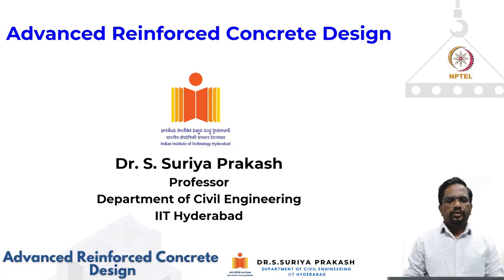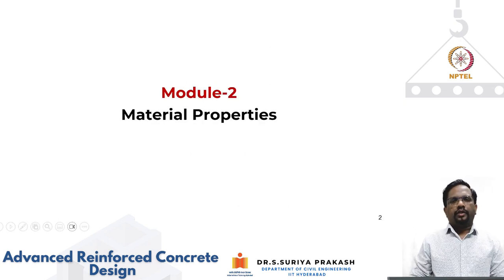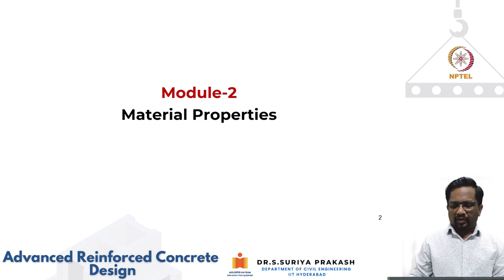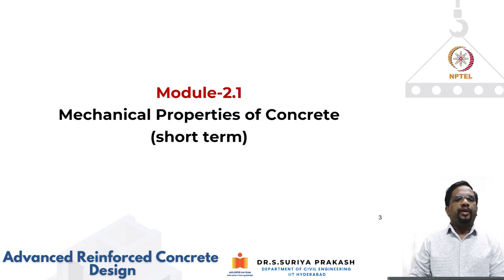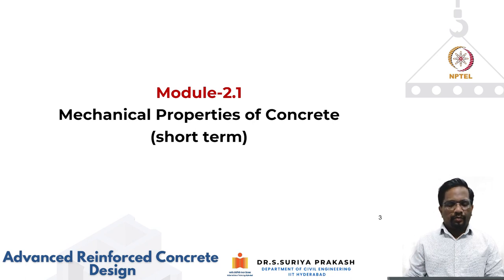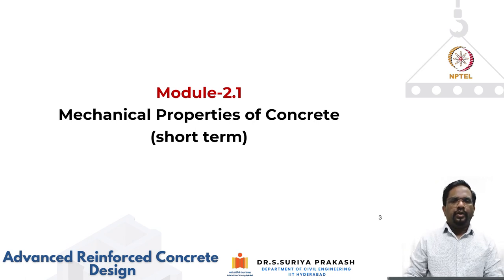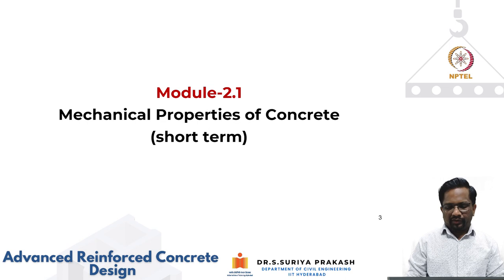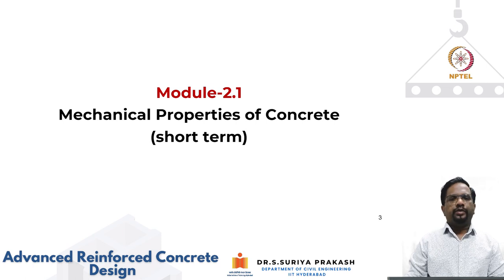Materials Short Term Properties - Part 1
IIT Hyderabad
This lecture explains: Constituents of concrete, Cement, Types of cements, Hydration of cement